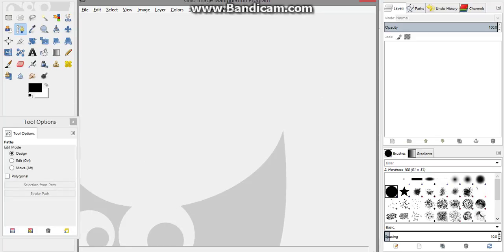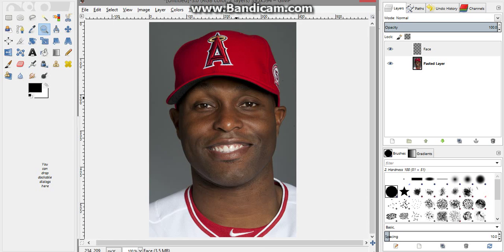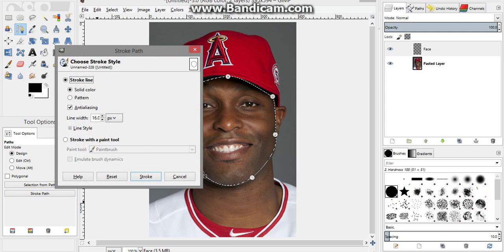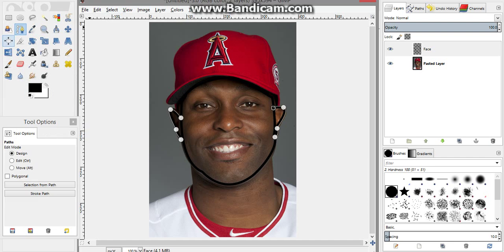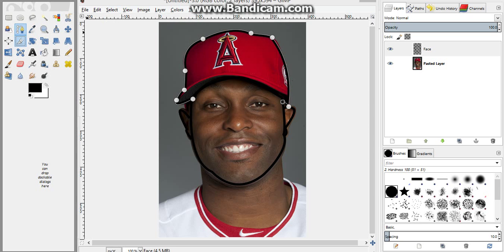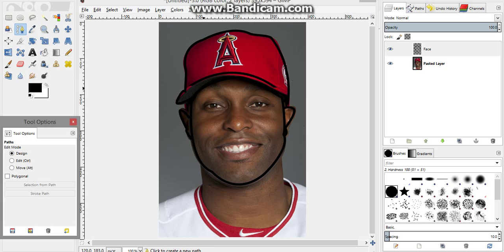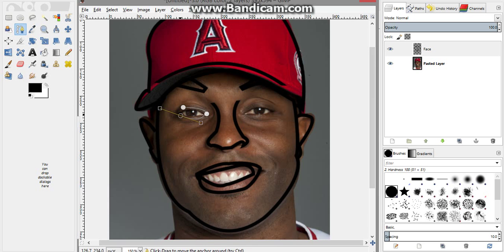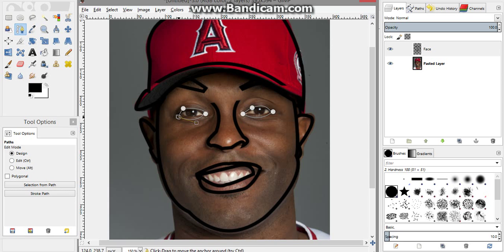How to Make Someone a Cartoon With GIMP pt. 1